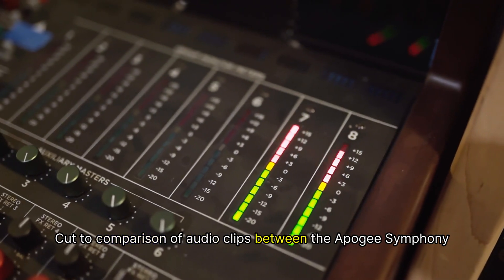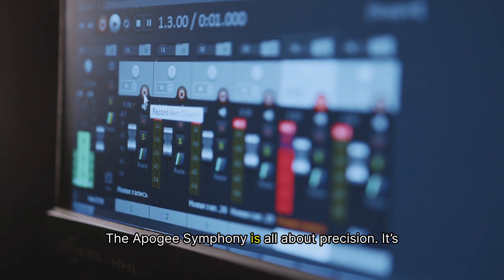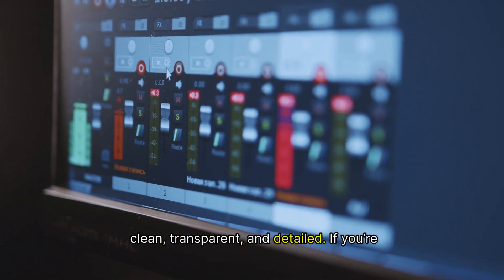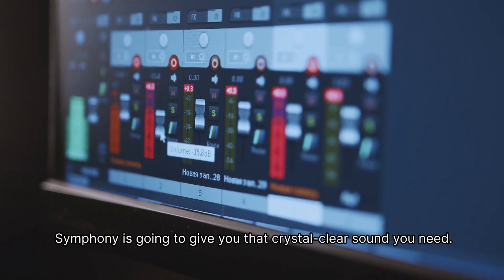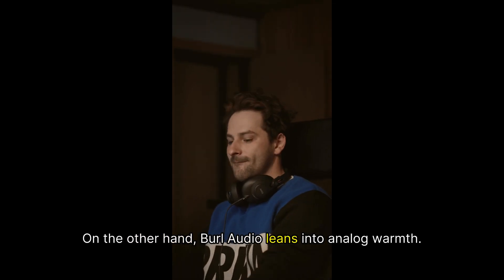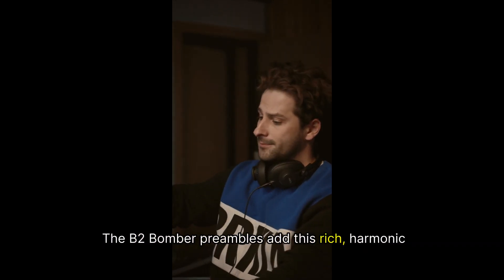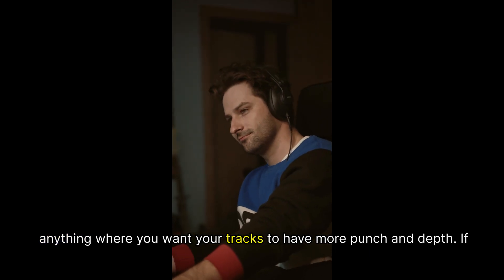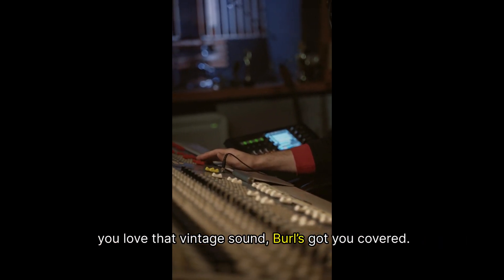Which Audio Interface Reigns SUPREME in 2025 Apogee Symphony vs Burl?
Which audio interface reigns supreme in 2025: the Apogee Symphony or the Burl? In this video, we dissect the features, performance, and sound quality of these top contenders in the audio tech world.

Timestamps:
0:00 - Introduction to the battle of audio interfaces
1:30 - Overview of Apogee Symphony features
3:45 - Overview of Burl Audio Interface features
6:15 - Sound quality comparison
8:50 - Usability test and user experiences
11:00 - Conclusion: Which is right for you?

Join us at TechonGadgets Daily for expert insights and reviews on cutting-edge tech products!

AudioInterface ApogeeSymphony BurlAudio TechonGadgets TechReviewsLooking to level up your home studio in 2025? In this comprehensive comparison of Apogee Symphony vs Burl Audio, we explore how these audio interface powerhouses stack up for professional audio engineering. Our detailed analysis covers everything from plugins compatibility to microphone preamp quality, making this essential viewing for home studio enthusiasts. Whether you're building your first recording setup or upgrading your existing midi keyboard collection, this video will help you make an informed decision.
Looking to level up your home studio in 2025? In this comprehensive comparison of Apogee Symphony vs Burl Audio, we explore how these audio interface powerhouses stack up for professional audio engineering. Our detailed analysis covers everything from plugins compatibility to microphone preamp quality, making this essential viewing for home studio enthusiasts. Whether you're building your first recording setup or upgrading your existing midi keyboard collection, this video will help you make an informed decision.
Step into the world of professional audio as we compare two powerhouses in the realm of audio interface technology for your home studio setup. Our comprehensive analysis explores how these interfaces handle microphone inputs, integrate with plugins, and enhance your audio engineering workflow. Whether you're building a home recording studio or upgrading your existing setup, this comparison will help you make an informed decision for your midi keyboard-based productions.